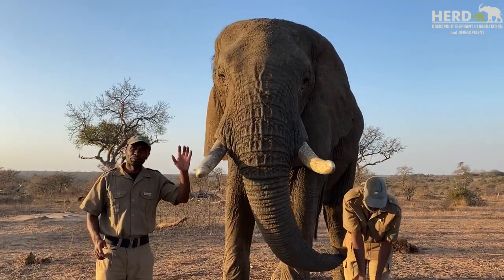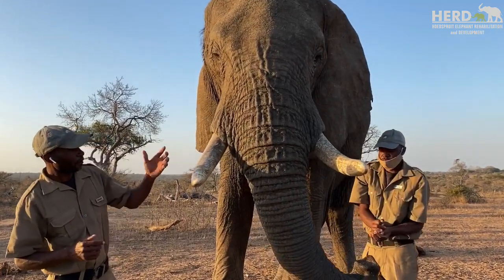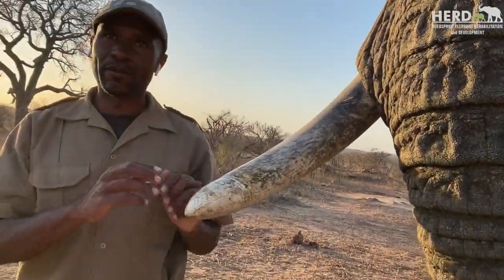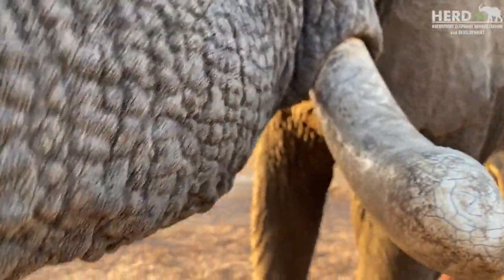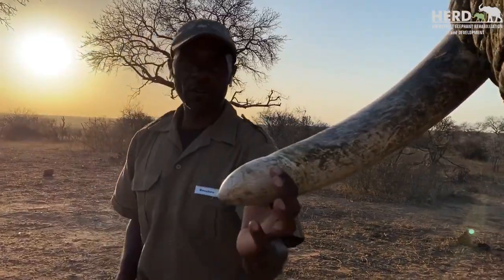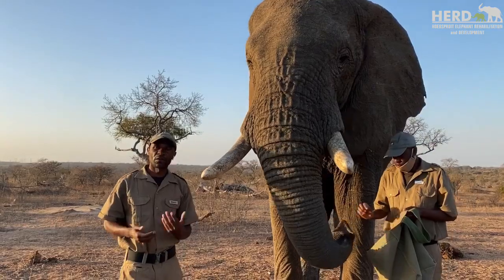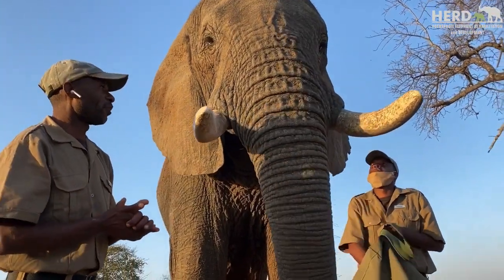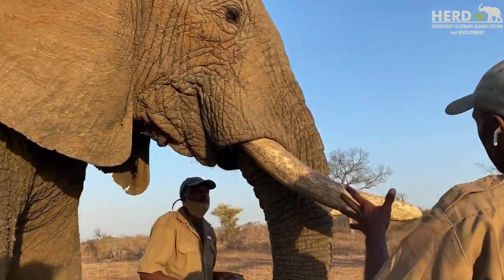The Anatomy of an Elephant ~ The Elephant's Tusks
"If elephants didn't exist, you couldn't invent one. They belong to a small group of living things so unlikely they challenge credulity and common sense." - Lyall Watson, South African botanist, zoologist, biologist, anthropologist, ethologist

Tusks are teeth, elongated and projecting incisors with the same physical characteristics as most mammalian teeth. There is a pulp cavity, dentine, cementum and enamel and, just like us, elephants have problems with their teeth. While we might break a tooth by unexpectedly biting into a coin in our Christmas pudding, African elephants are more likely to 'chip a tooth' while debarking a knobthorn tree or helping themselves to the juicy insides of a baobab.

Elephants can lose or damage their tusks in fights to enforce their right to mate or crack and break their tusks while toppling giant trees in order to reach the juicy new leaves that would otherwise be out of reach. Unfortunately elephant dentists are seldom around when needed.

The trunk of an elephant has the dexterity of a surgeon and the gentleness of a mother, but there are times when a bit of force is called for and having a pair of long pointed digging tools is essential. That's where the tusks come in.

Elephants often show preference for one tusk over the other. Many animals exhibit this lateral dominance, left or right handedness in humans and a favoured tusk in elephants which, in the case of African elephants, often results in one tusk that is strikingly different to its neighbour. These differences can be useful in the identification of individual elephants.

The African elephant requires up to 300 kilograms of leaves, grasses, bark and fruit everyday, but this herbivore diet is often low in nutrients and minerals and in order to supplement their diet they eat soil, clay and rock. Scraping and digging with their tusks enables them to obtain materials that aid digestion and are essential in pregnant cows.

Young elephant calves have 'milk-tusks' that will be replaced by permanent tusks in their first year and these will carry on growing throughout the life of the elephant. Khanyisa, now over one year of age, has lost her milk tusks and is growing her permanent set, which we have felt starting to break free.

The tusks of male elephants grow at a faster rate than the females and are important not only in the search for food and water, but in bull elephant dominance displays that ensure that the strongest and fittest bulls pass their genes to the next generation.